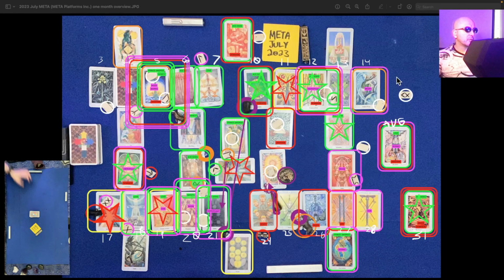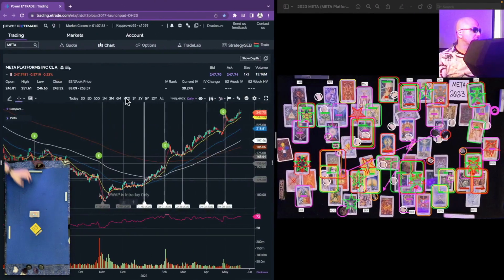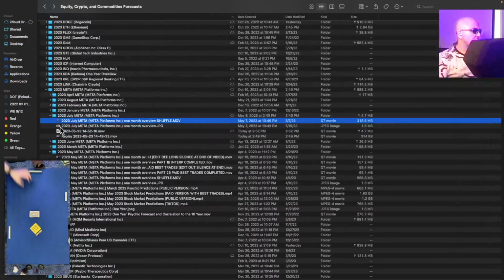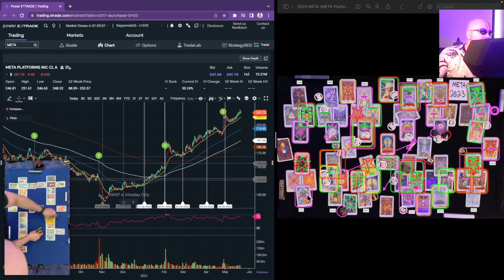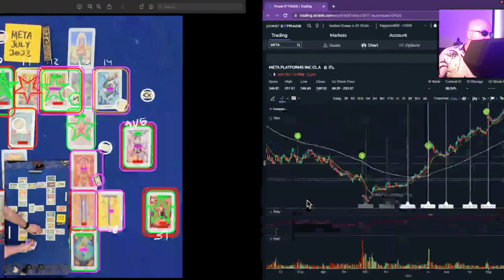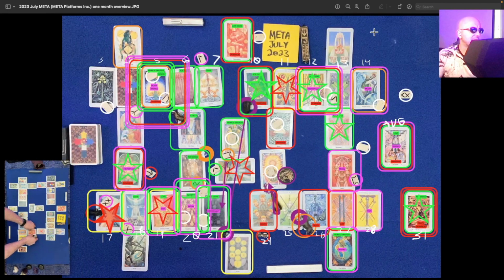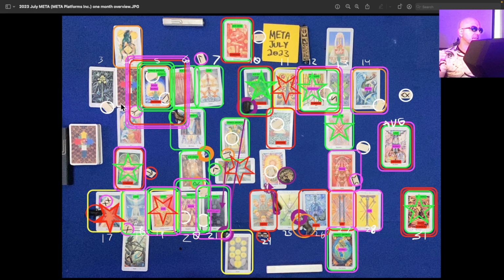META Stock Value Predictions | July 2023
In this video, we'll discuss:

- Stock market predictions
- S&P 500
- Using tarot to predict the stock market
- Leveling up your investing strategy